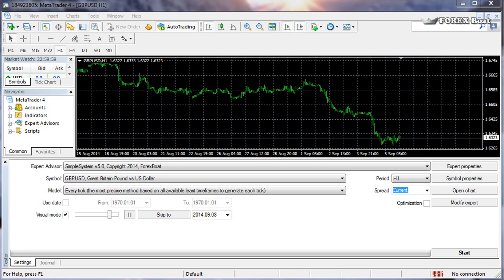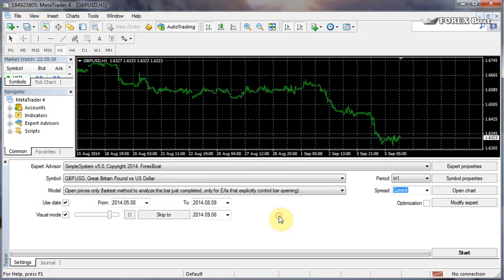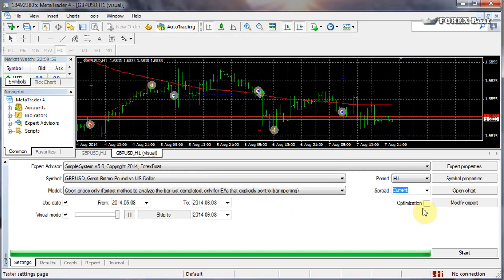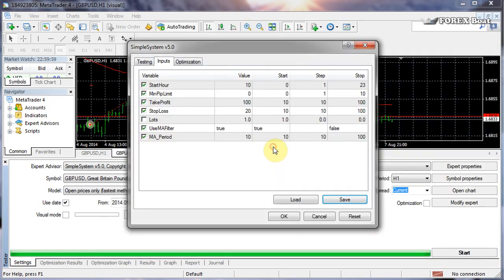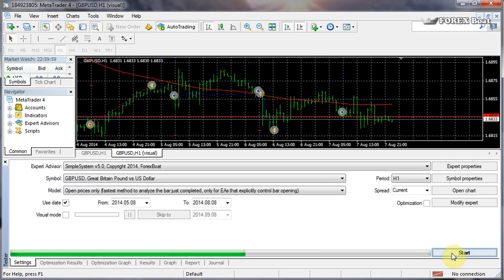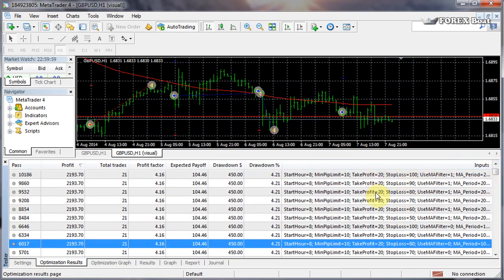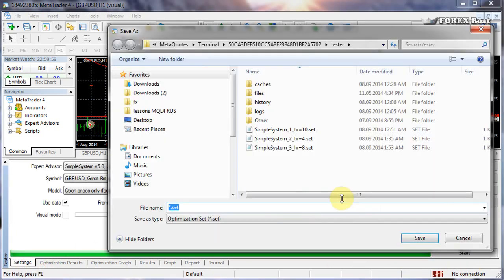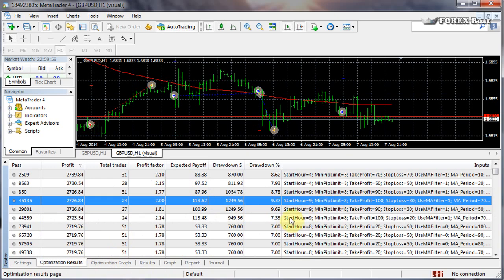29 novembre 2025